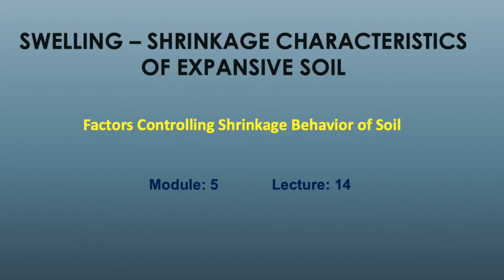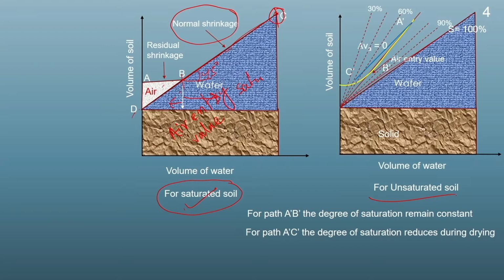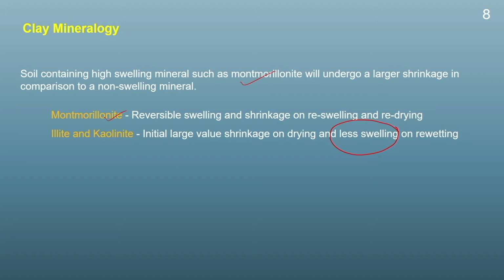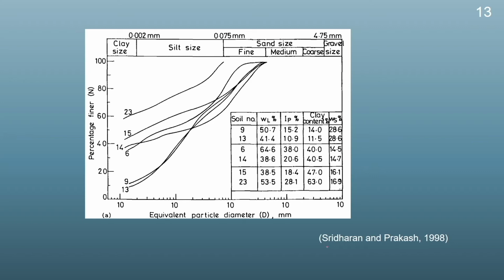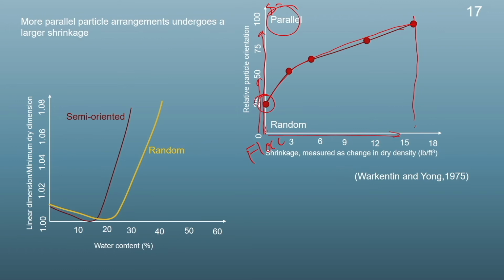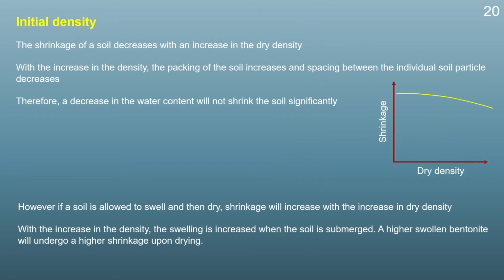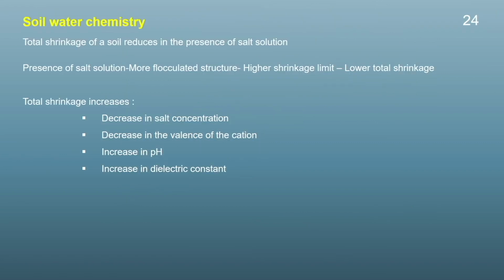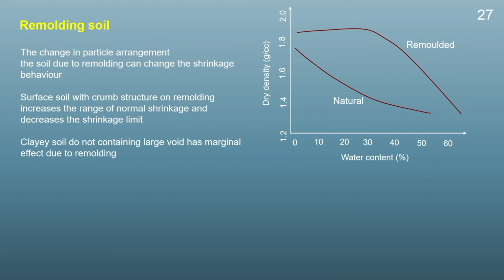Lec 15: Factors controlling shrinkage behavior of soils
Expansive Soil

Concepts covered: Factors which controls the shrinkage behaviour of soils